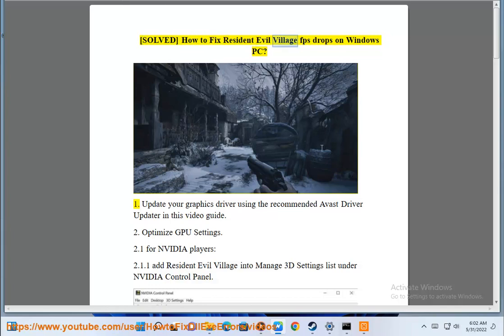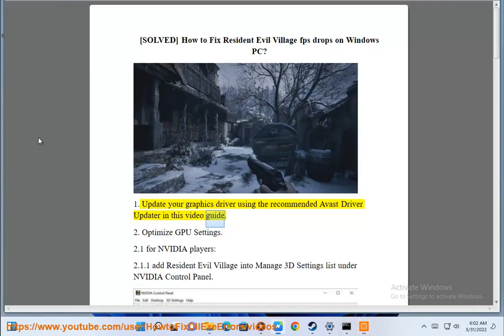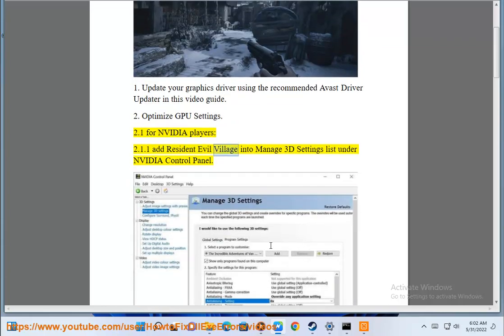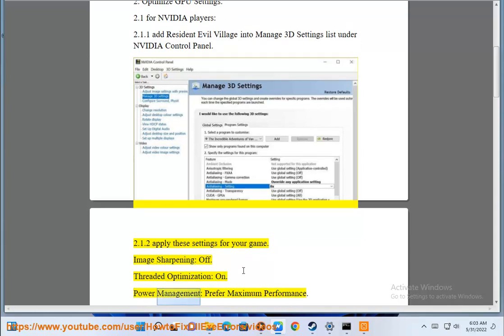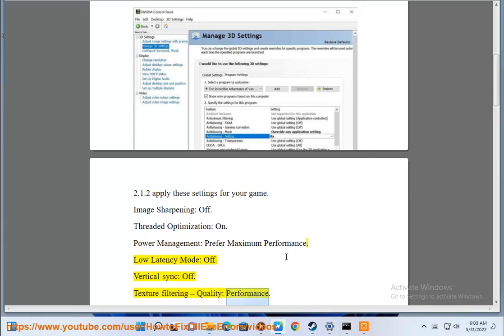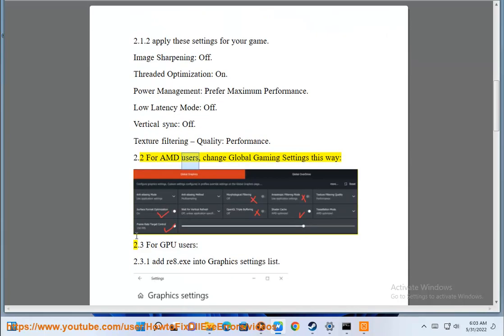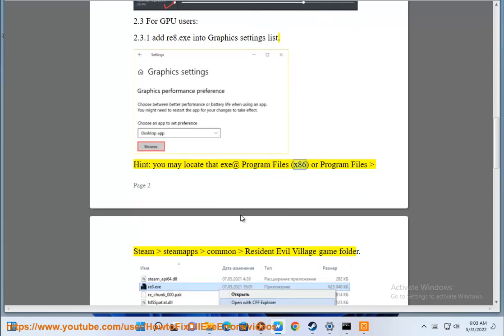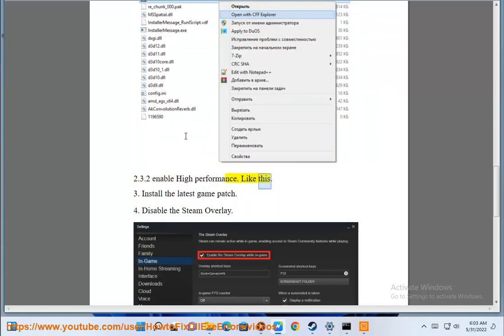Fix Resident Evil Village FPS drops on Windows PC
Here's how to Fix Resident Evil Village FPS drops on Windows PC. Run Avast Driver Updater@ to keep your device drivers up-to-date, easily & effectively.